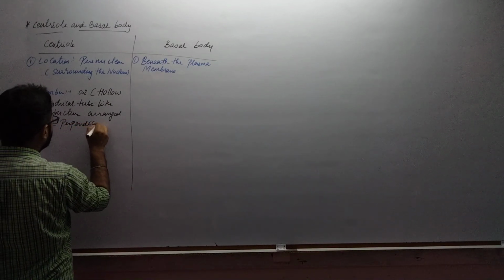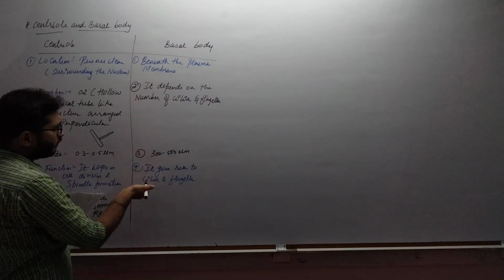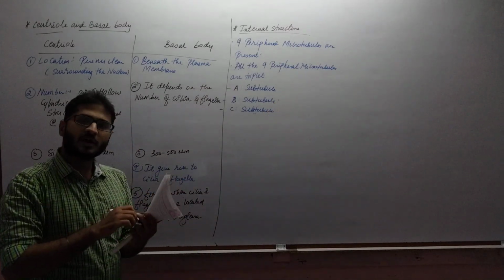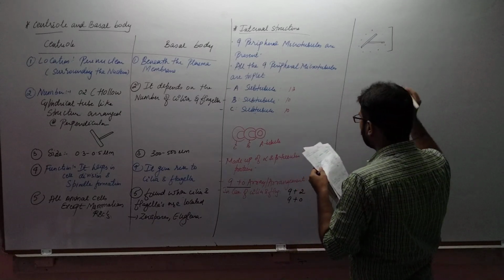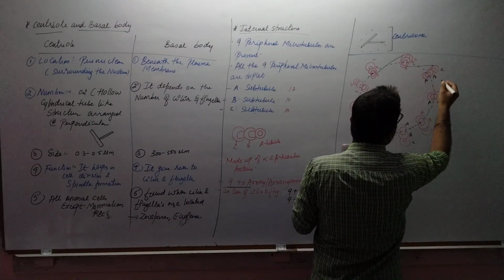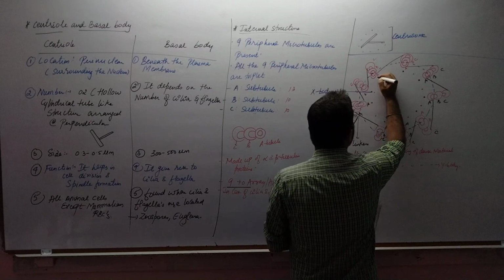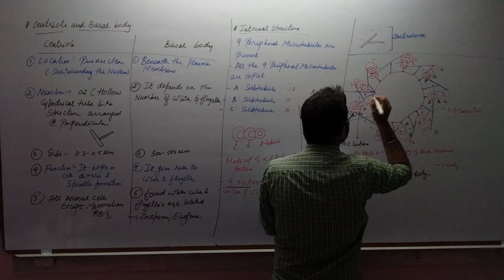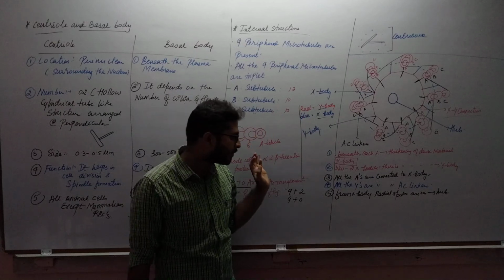11 & 12 Centriole & basal body